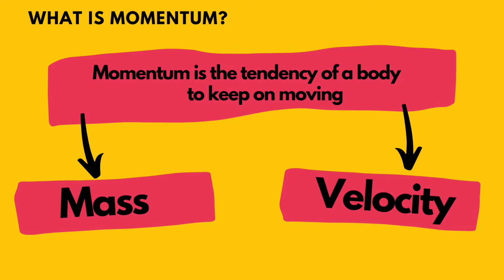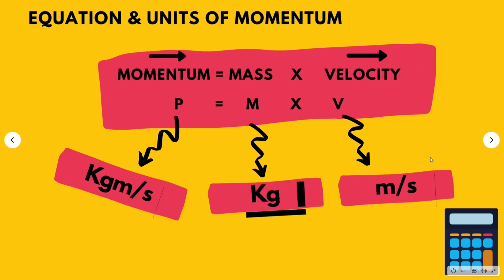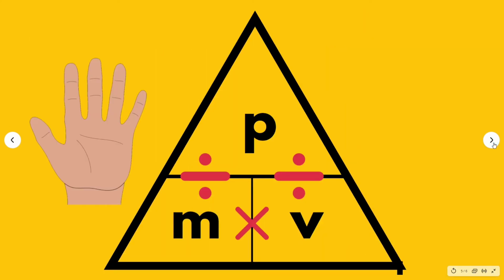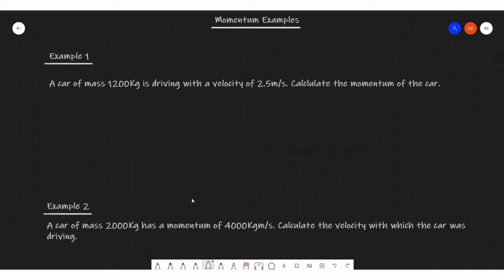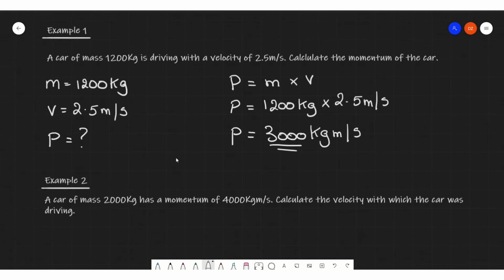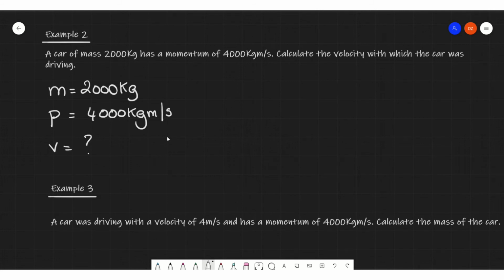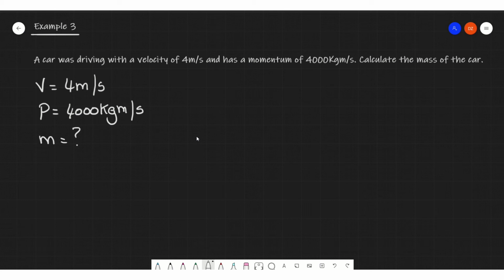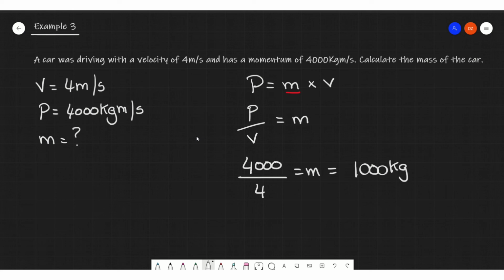Momentum (Part 1)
In this video, we are going to be introducing momentum and work out a couple of examples to help you familiarize yourselves with the equation of momentum !!